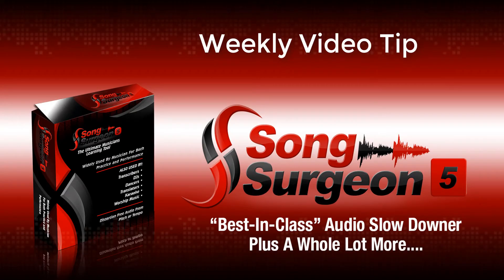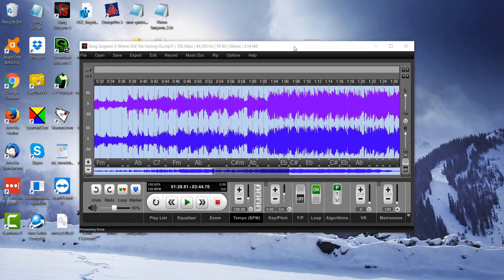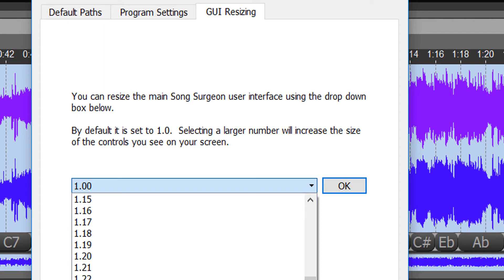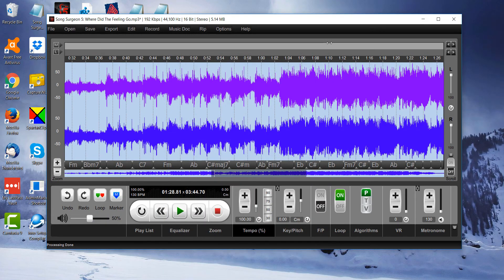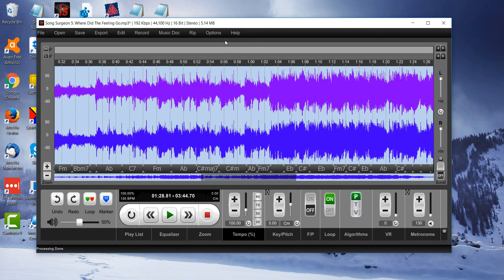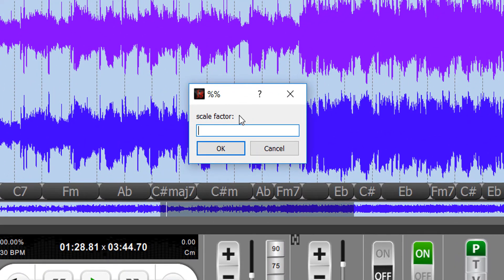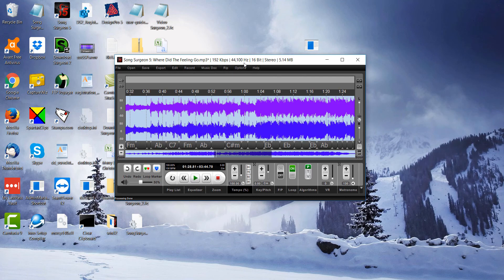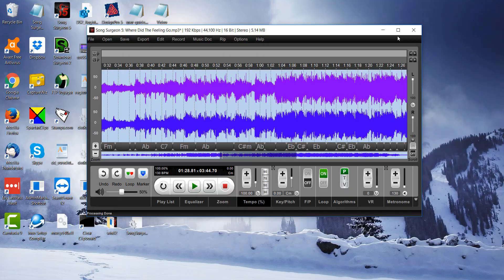Weekly Video Tip: Resizing the Main User Interface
This weekly video tip ]] demonstrates how you can resize the main UI, making it either larger or smaller.  This is especially helpful on older monitors where it may appear to large and on newer UHD monitors where it may appear to small.